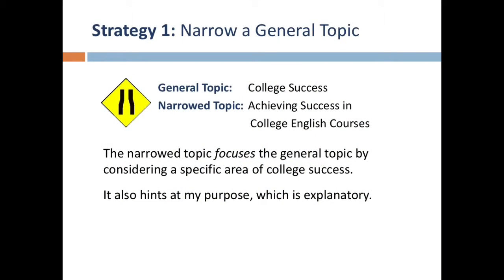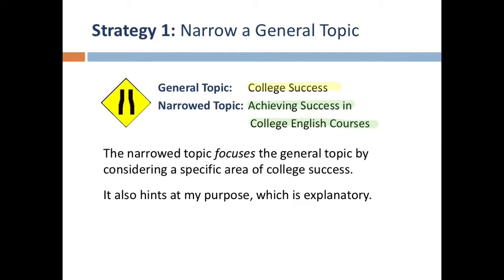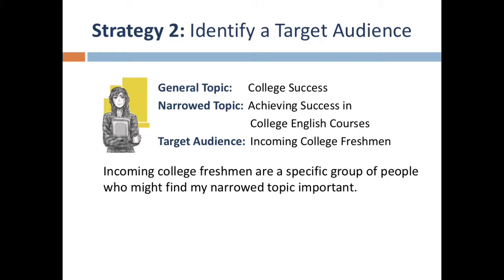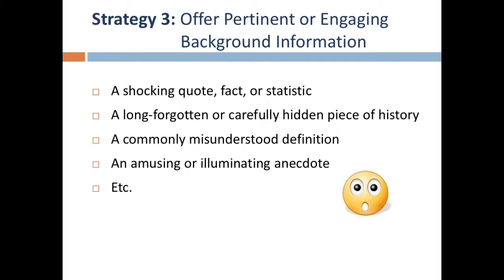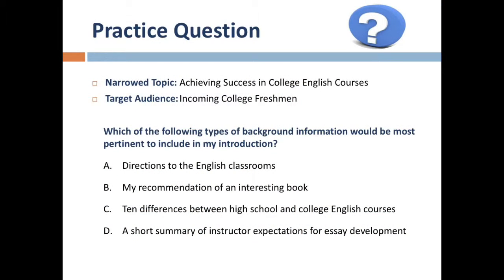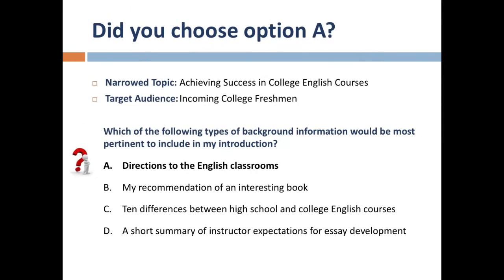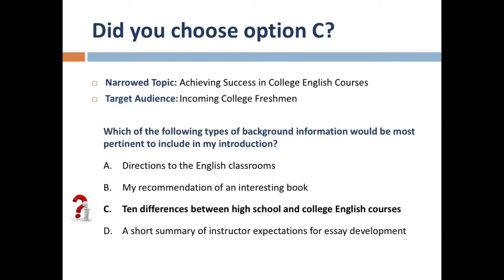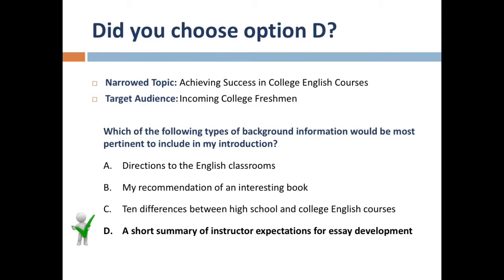Practice: Leading in Effectively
Brief guided practice lesson on essay introductions and how to lead in effectively.